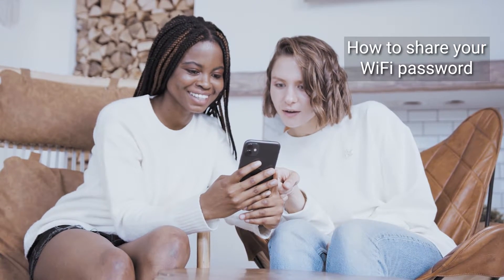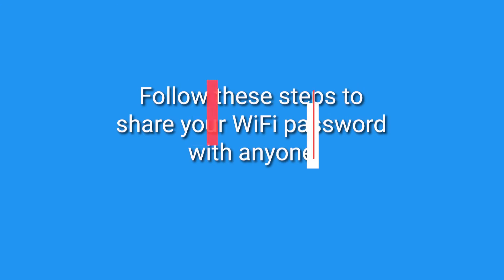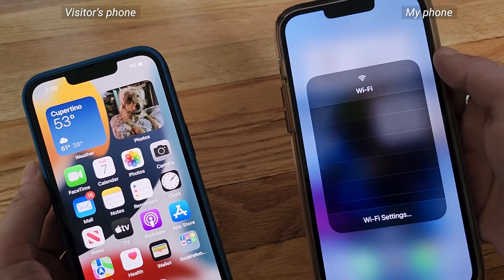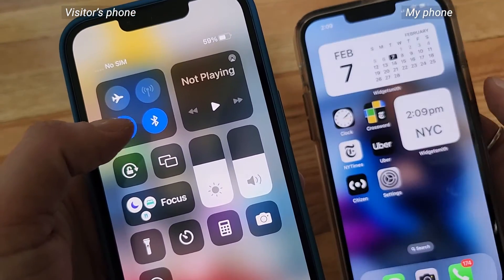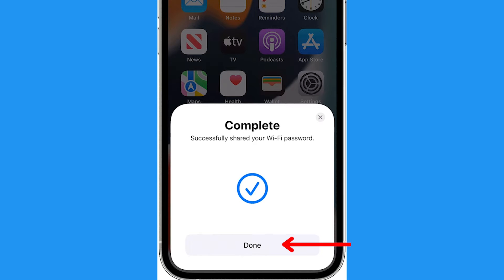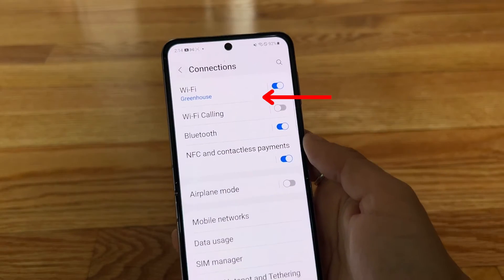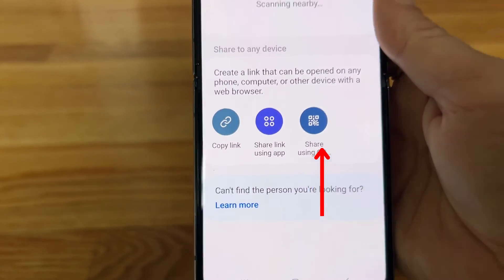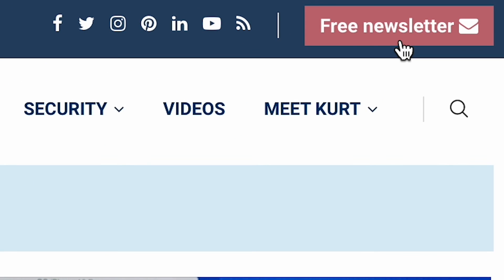How to share your WiFi password with guests | Kurt the CyberGuy